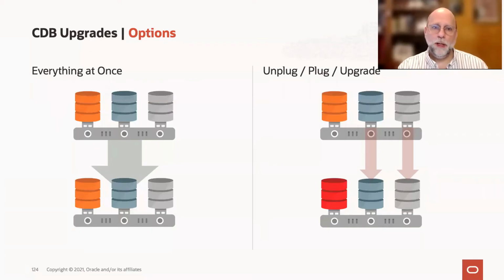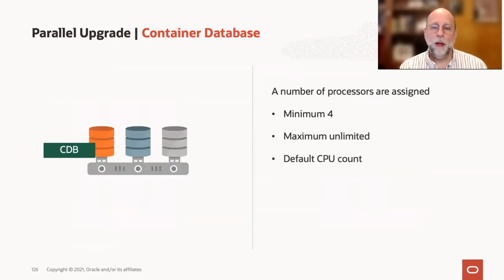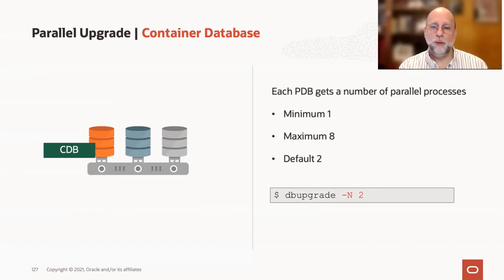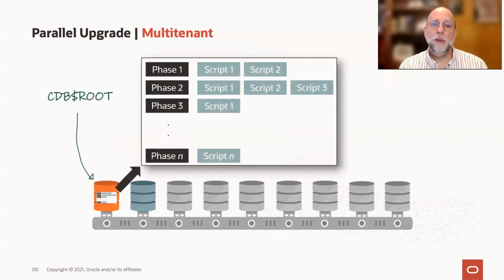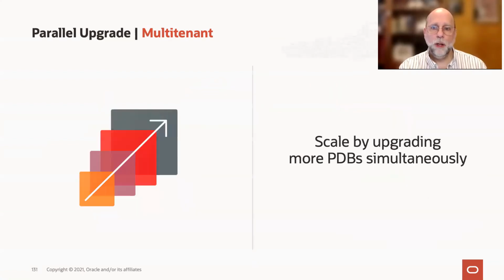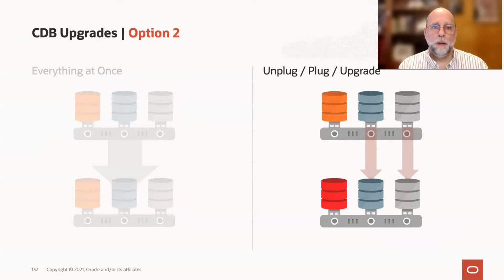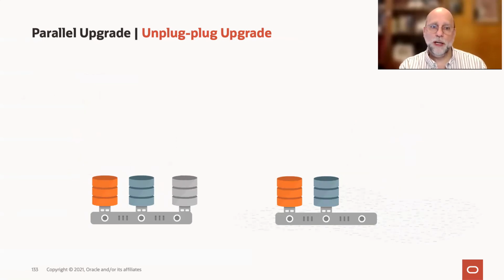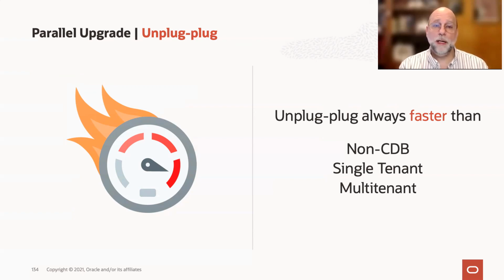Multitenant architecture and database upgrades - part 1/4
One of the benefits of the multitenant architecture is that you can perfom fleet-scale operations, like an upgrade, is a much simpler way.